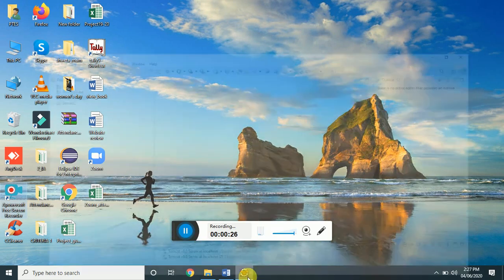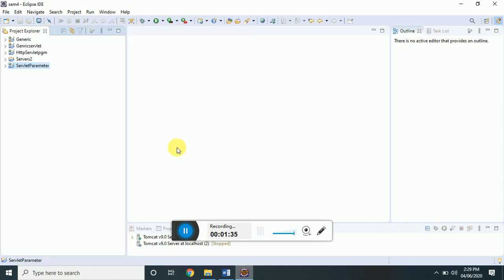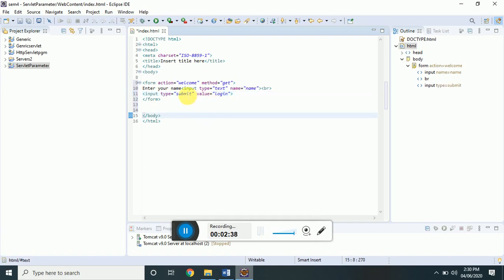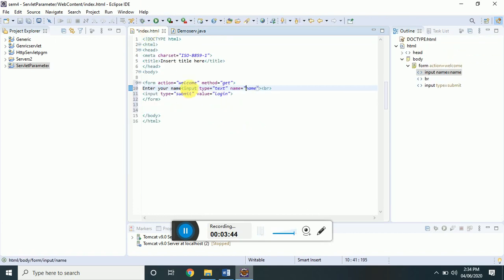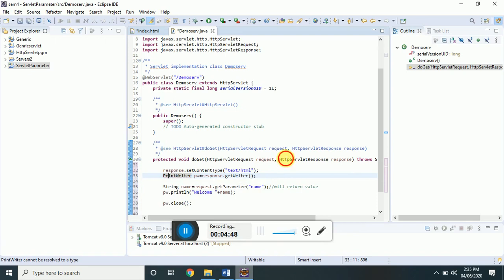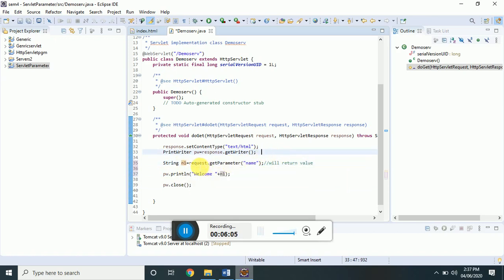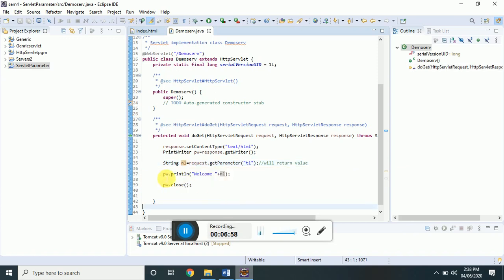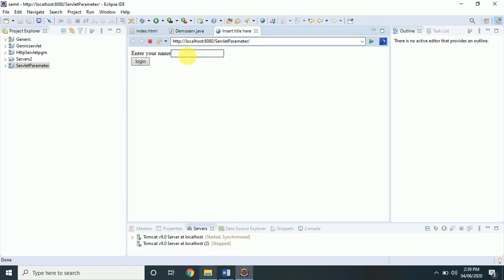Reading parameter from html to servlet using GET method